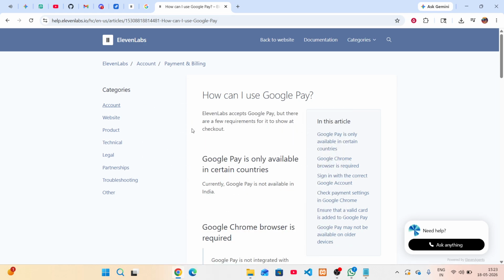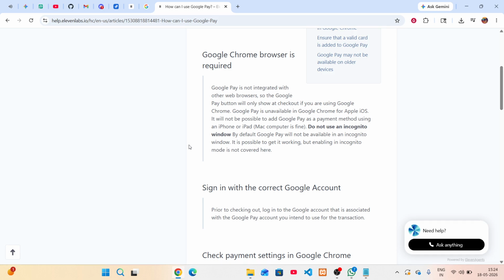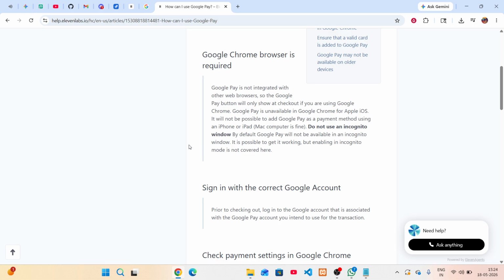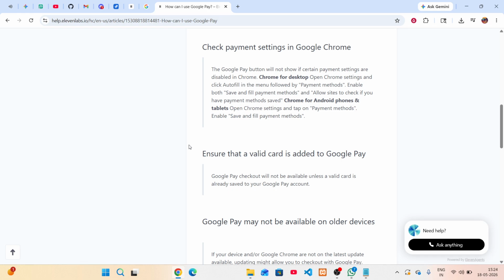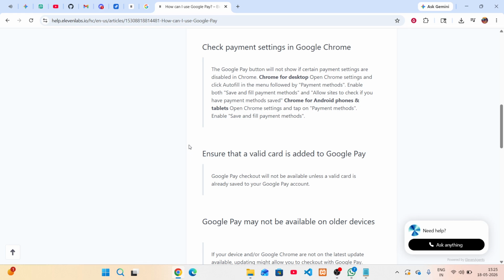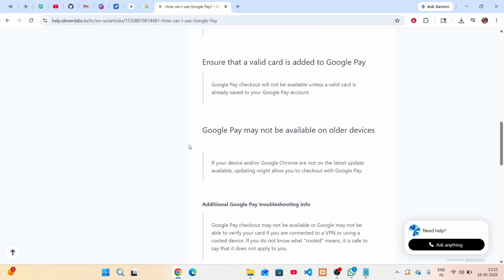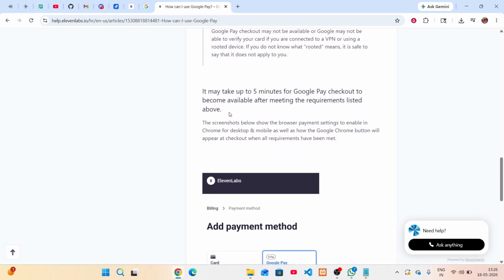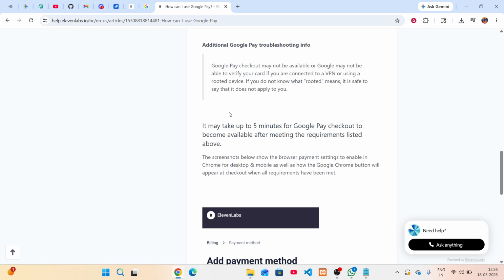How to Pay with Google Pay on ElevenLabs (Step By Step) (2026 Guide)